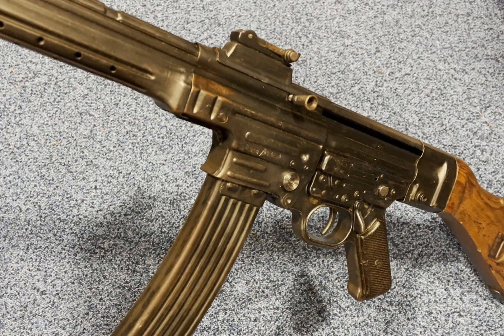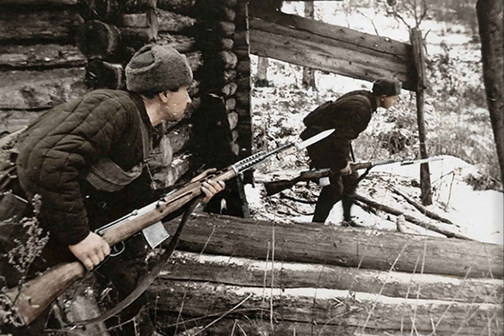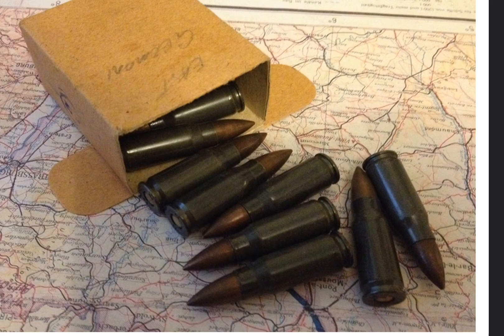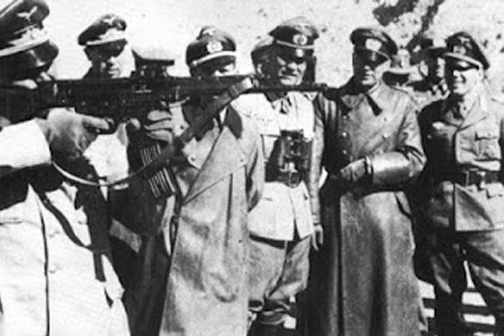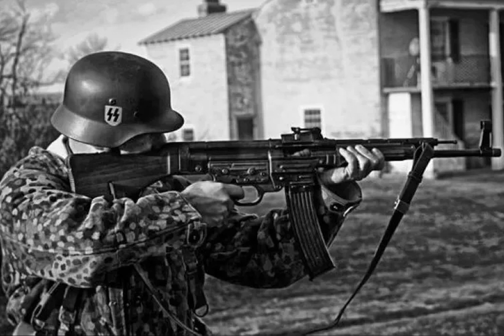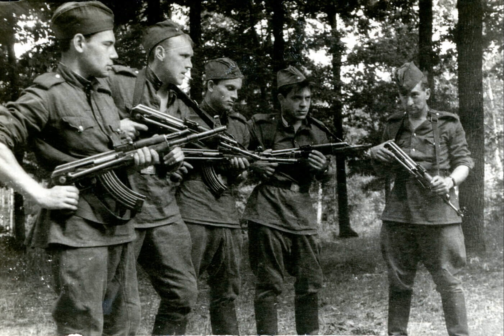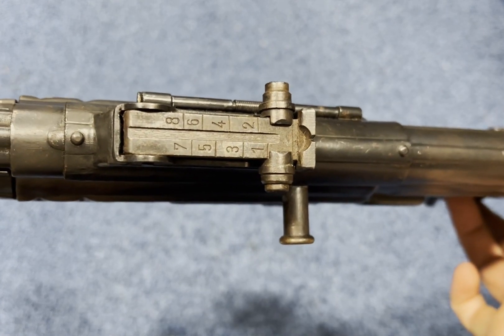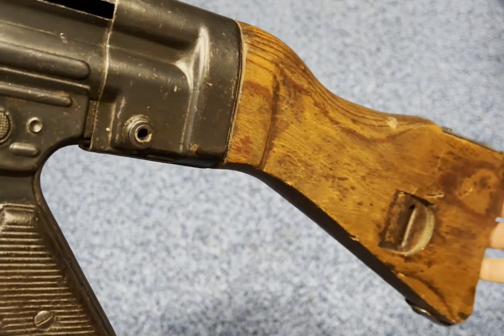The STG-44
Welcome to GRANT WW2 Museum. In this video, I show our original German STG-44 from WW2.

Chapters:
00:00 Intro
0:30 Intro
4:53 History of the weapon
6:28 End